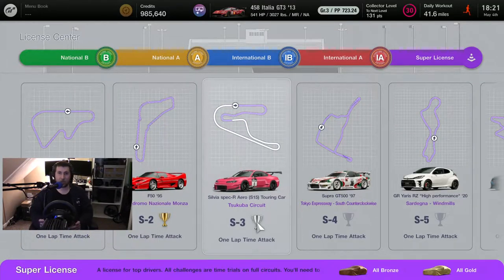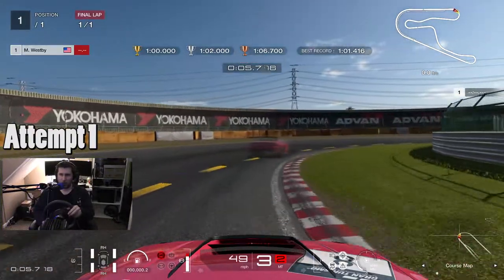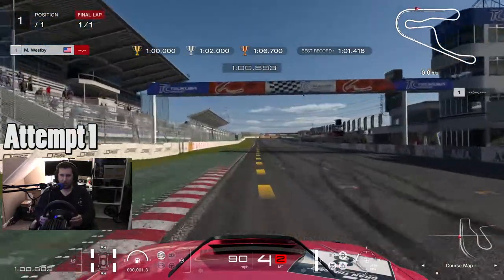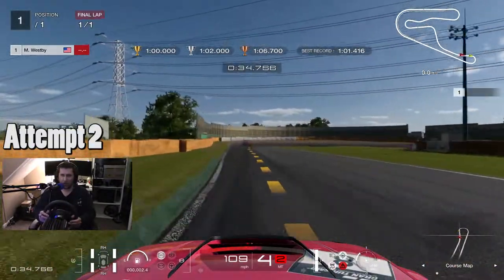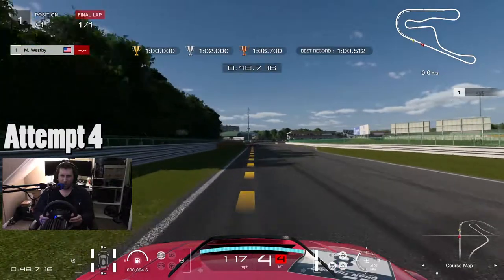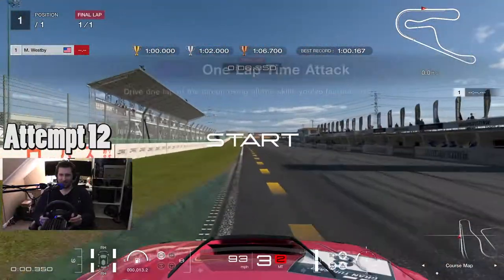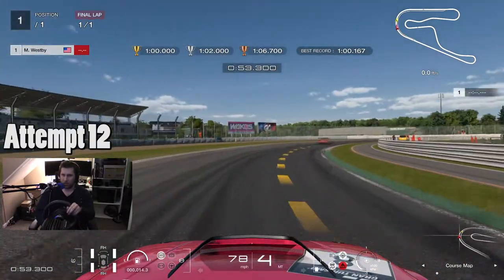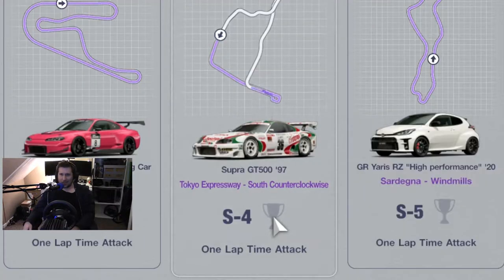My attempt at Gran Turismo 7's S-3 Gold Medal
We're here in Japan trying to get a gold medal with the awesome, lightweight Nissan. Sil. Sliv. S15 on the Tsu. Tsounda. Suzuka. I'm sorry for my mispronunciation of basic Japanese names, just enjoy me failing.